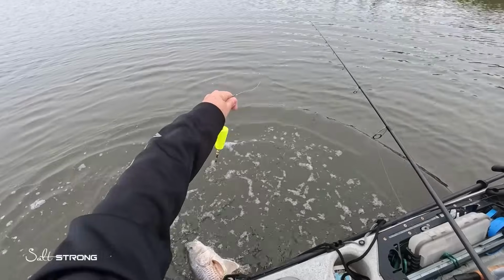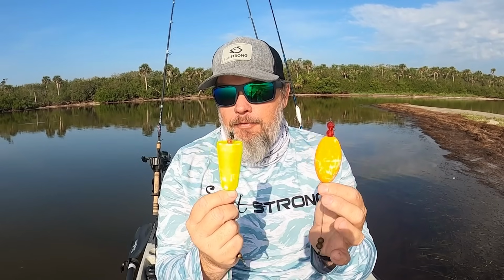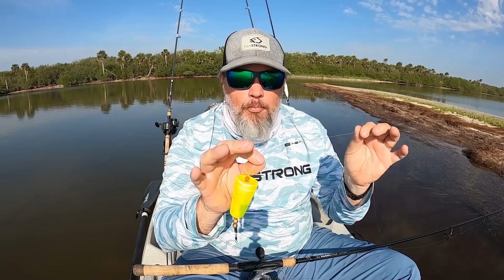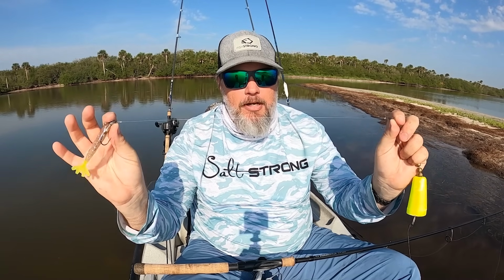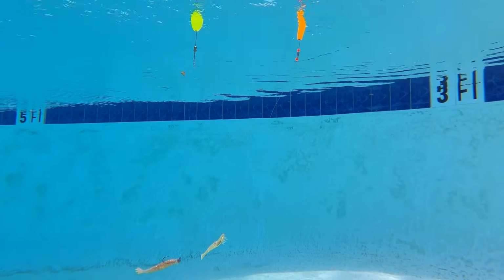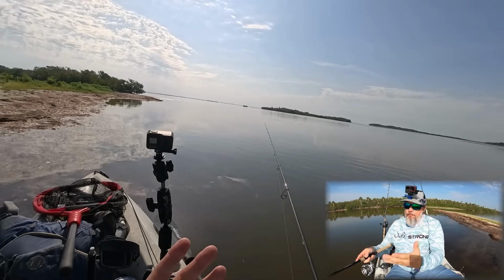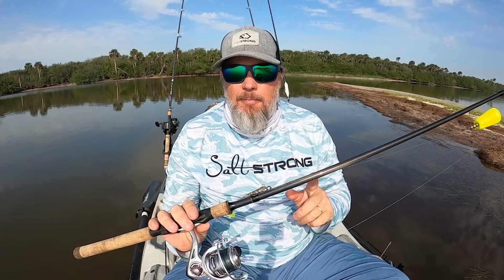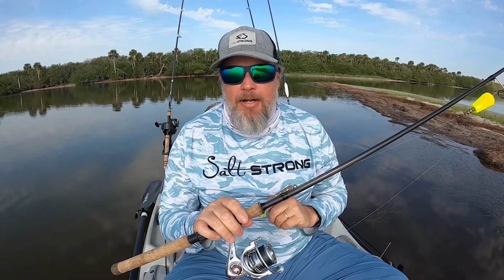POPPING CORKS: Why This "Tourist Rig" Can Outfish Them All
Looking to catch more redfish, trout, and flounder? 🎣

This Popping Cork Masterclass breaks down the most beginner-friendly rig in saltwater fishing—perfect for putting fish in the boat fast.

Coach Pat breaks down:

What a popping cork is (and why it works)

The two main styles: cup vs. oval

The best rod, reel, line, and leader for popping corks

How to rig it properly for better strikes & fewer tangles

The ideal conditions to use one (and when not to)

Live bait vs. artificial (what to put under your cork)

How to retrieve based on fish mood, weather, and water clarity

💥 Whether you're fishing the Texas flats, Florida passes, or Carolina creeks… this simple rig flat-out catches fish.

👇 QUESTION:
What’s the weirdest bait or lure you’ve used under a popping cork… that actually worked? Drop it in the comments!